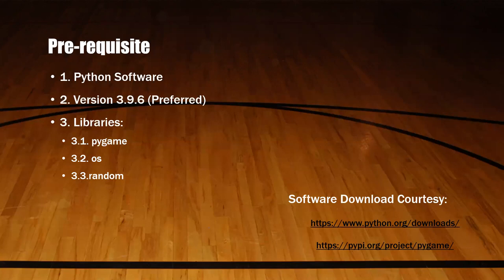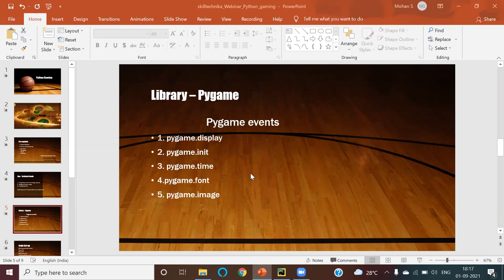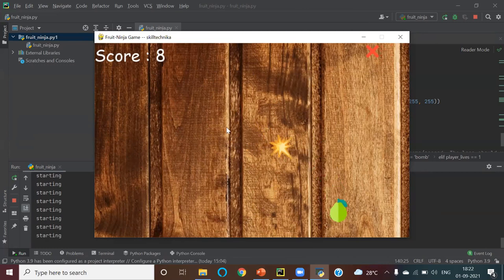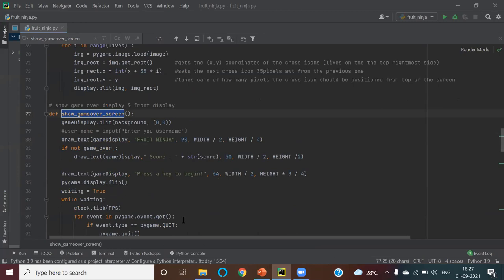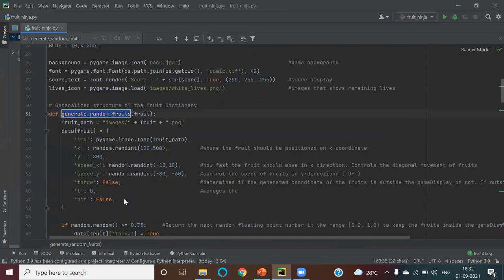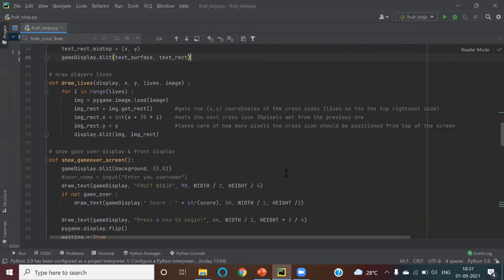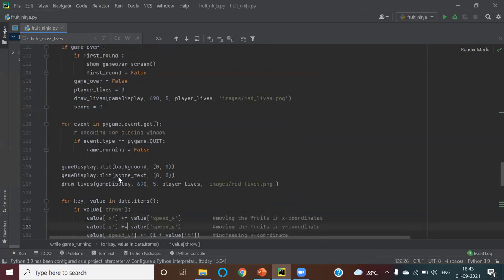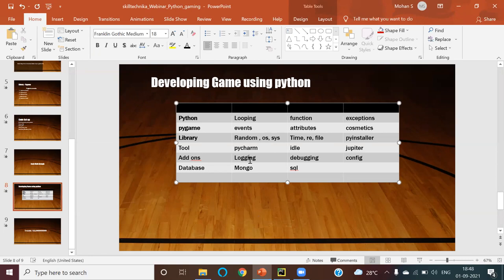How To Develop a Game using Python | Skilltechnika Digi byte | python online course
A Python Programmer gets paid an average salary of 100,000$ and can apply for multiple roles such as Full Stack Developer, Game Developer, or even as Machine Learning Engineer. But the problem is, there are very resources that cover Python in English, Tamil , Hindi comprehensively. So, keeping that in mind, we have come up with this high-quality full course on 'Python in ENGLISH , TAMIL , HINDI.

Python courses from top universities and industry leaders. Learn Python programming online with courses like Python for Everybody and Python 3 Programming. This Course will help you to learn Python for Machine Learning, AI, Web development, and Data Science with Certified trainers and an updated Syllabus. You will gain In-depth Knowledge in Python game development using Python 2 & Python 3 with our Python Online Training Course.

Job Seekers
IT Professionals
Analytics Managers
Business Analysts
Banking and Finance Professionals
Marketing Managers
Beginners or Recent Graduates in Bachelors or Master’s Degree

SkillTechnika's Advantage
Live Interaction Session
Latest Curriculum
Industry Connects